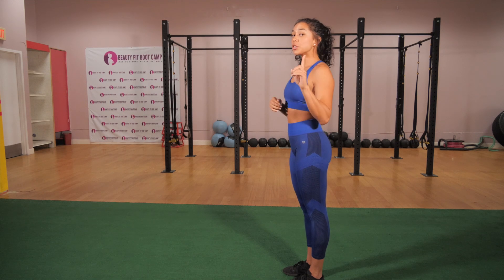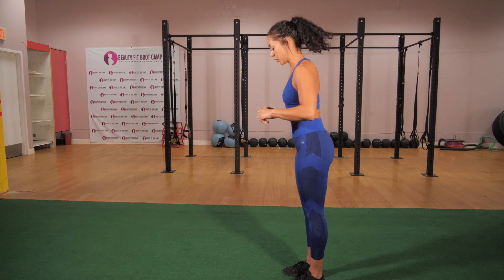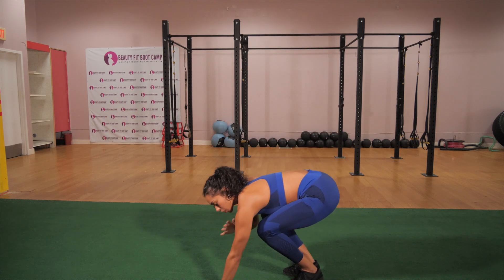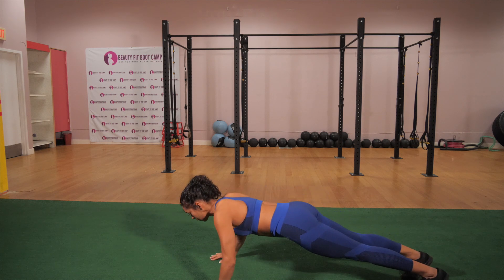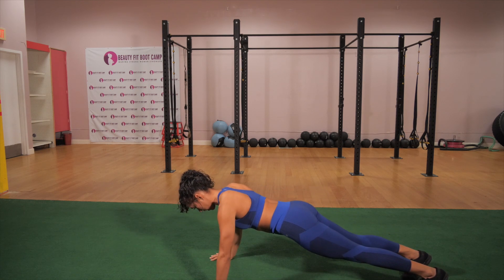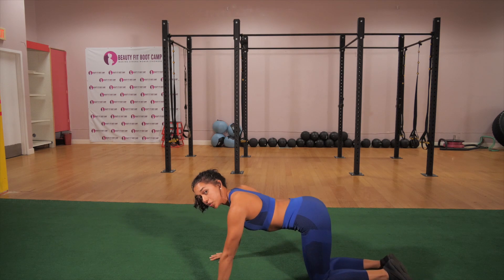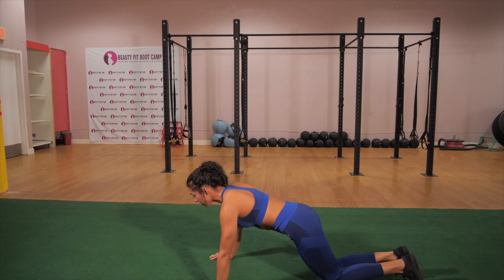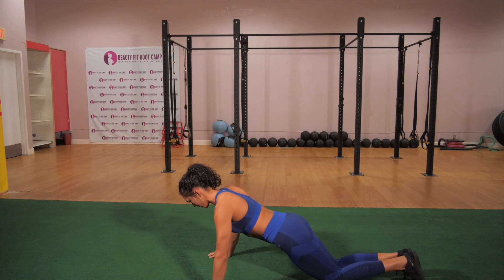9) push ups